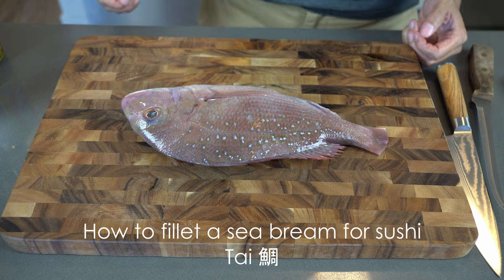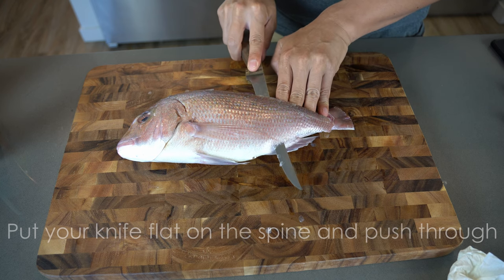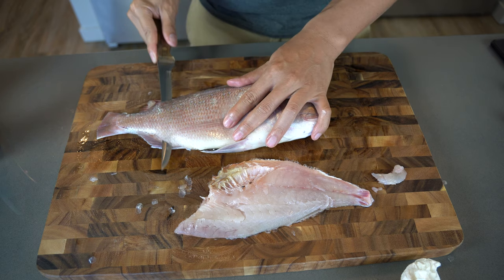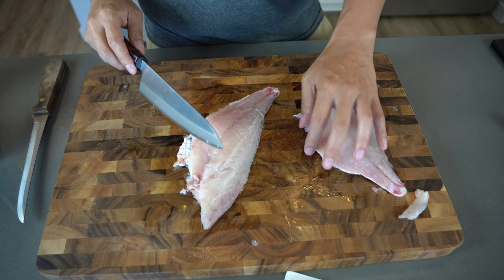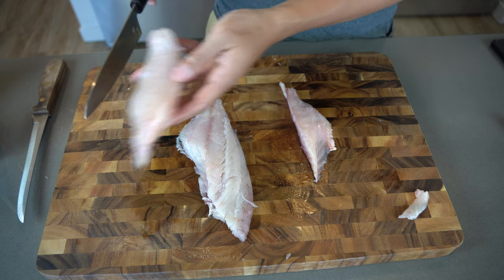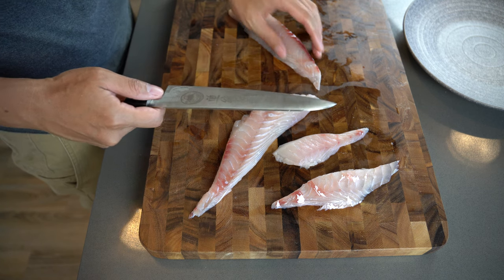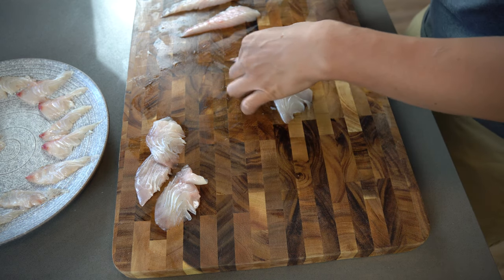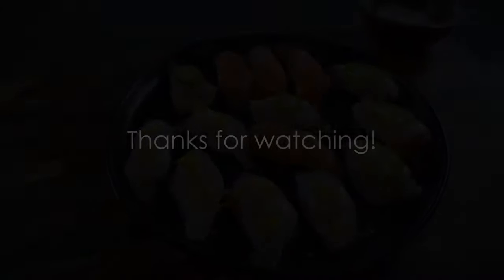How to Fillet a Whole Sea Bream Fish for Sushi - Step by Step Instruction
Filleting a whole fish isn't as difficult and messy as you think. I am using a sea bream to fillet into boneless pieces and then slice them into pieces perfect for nigiri sushi. You just need the basic steps down and practice. You don't even need to gut the fish the way I do it. If you watch the whole video, you will meet my cat Chuck who wanted to steal my fish.  :-)

Video on how I made this sea bream nigiri sushi from the beginning including the rice, check out this video